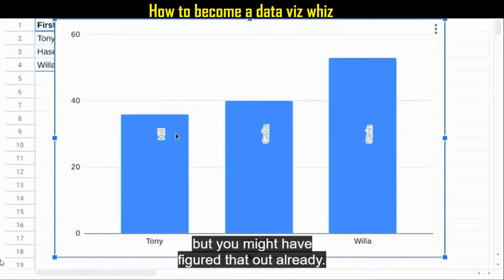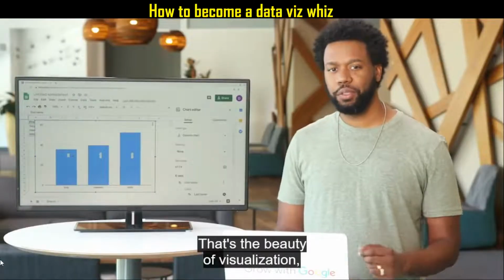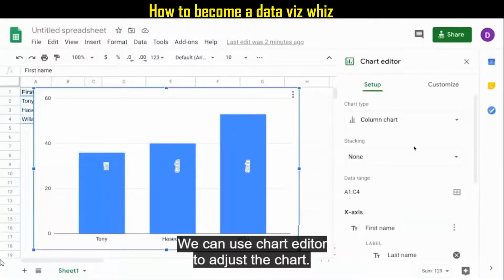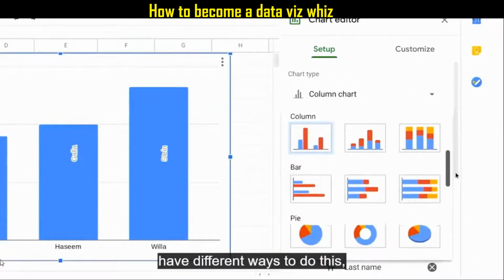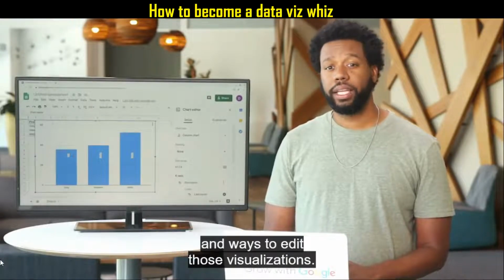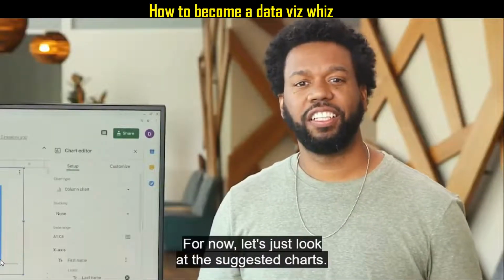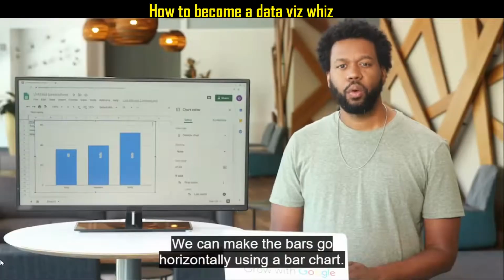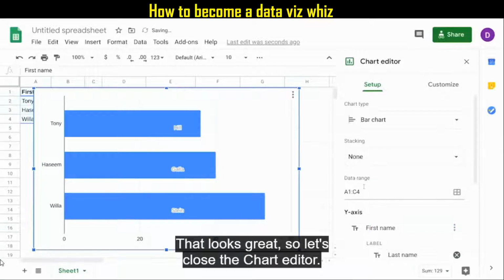Google Data Analytics Certificate | Become a DATA ANALYST with NO experience [Video 19] Course 1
The FASTEST WAY to Become a DATA ANALYST with NO experience as presented in this video, is to enrol in the Google Data Analytics Certificate program offered by Coursera, if you have not done so already.
The Google Data Analytics Professional Certificate by Coursera is advertised as a Go-To Certificate to get you, your dream job as a data analyst with NO experience or college degree!

1. Ask
2. Prepare
3. Process
4. Analyze
5. Share
6. Act

Key data analytics terms explained in brief:

Data analytics: The science of data
Data design: How information is organized
Data-driven decision-making: Using facts to guide business strategy
Query language: A computer programming language used to communicate with a database